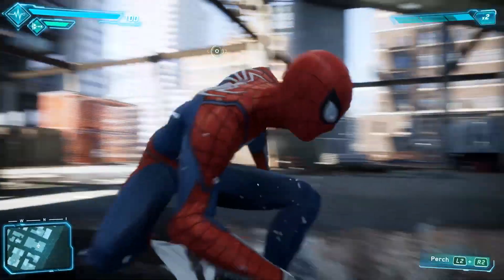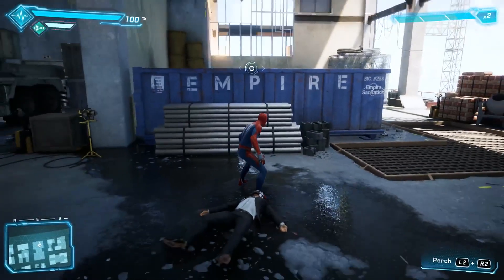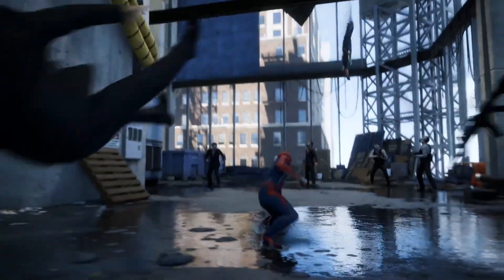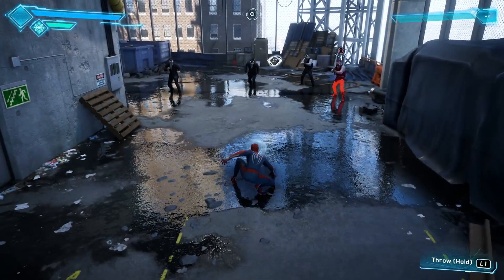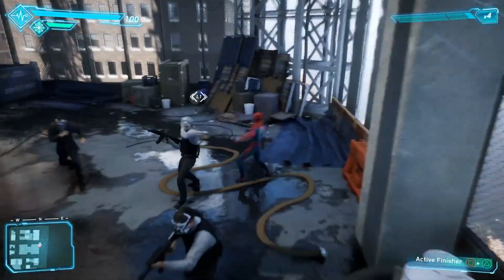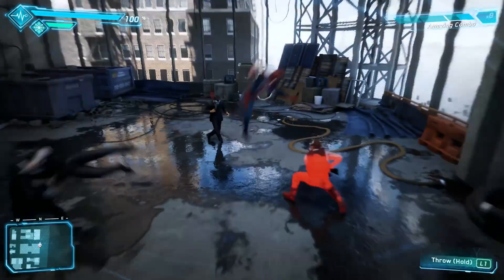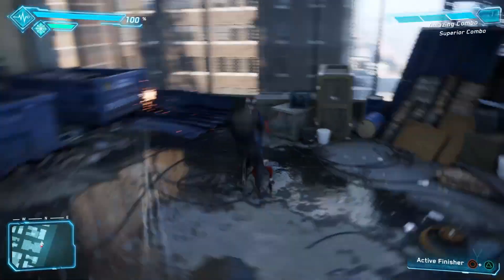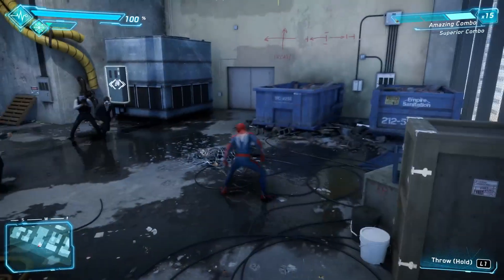COMBAT EXPLAINED! NEW SPIDERMAN PS4 GAMEPLAY!!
At each sub-milestone, there will either be a giveaway or setup video!